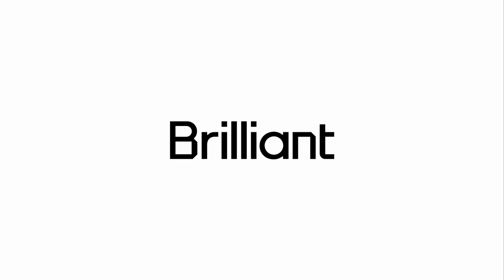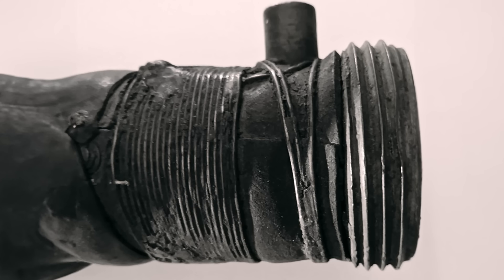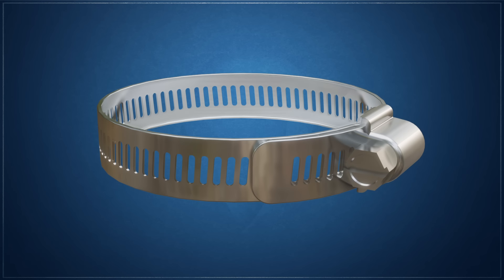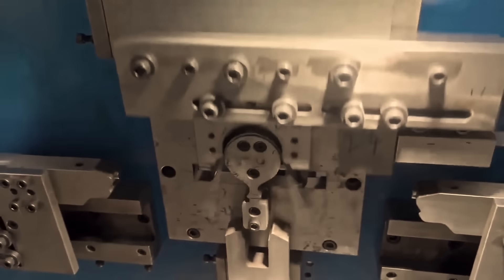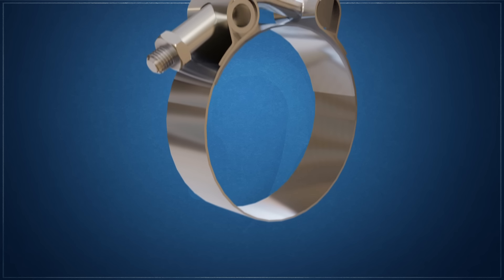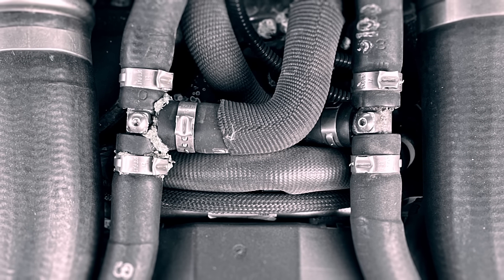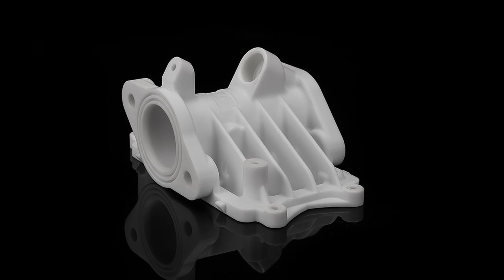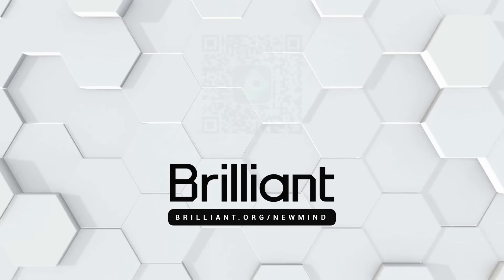The Hose Clamp Story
From ancient Greece to modern automobiles, the humble hose clamp has played a crucial role in engineering and industry. The hose clamp's journey reflects the broader evolution of engineering and manufacturing. From simple hammered rings to complex plastic fittings, this essential component has adapted to meet the changing needs of industry. While modern automotive design may be moving away from traditional metal clamps, the ingenuity behind their development continues to influence engineering solutions across various fields.

Ancient Beginnings:
- 500 BC: Greeks use hammered copper rings to secure oxhide and ox intestine hoses for water transport and firefighting
- Chinese create bamboo pipes for natural gas, sealed with plant fibers
- 1st century AD: Soft metal rings, leather straps, and plant fiber wrappings become common for sealing various fluids

Industrial Revolution and Beyond:
- 1821: First rubber-lined, cotton-webbed "gum hose" patented
- 1844: Charles Goodyear patents vulcanization, revolutionizing rubber products
- Early clamping methods: Threaded brass couplers, riveting, wire binding
- 1880s: Introduction of the "hosebinder" or Cotter Type Hose Clamp, the first modern hose clamp

The Birth of the Worm Drive Clamp:
- 1896: Knut Edwin Bergström patents the worm-drive clamp (Jubilee Clip)
- Simple, adaptable design allows for higher clamping forces and easy adjustment
- Bergström founds ABA to manufacture his invention, creating a new product category

Specialized Clamps for New Industries:
- Early 20th century: Aviation and automobile industries drive development of new clamp variants
- Type B and D clamps: Flat band body with machine screw and embedded square nut for higher pressure applications
- Type C (tower) clamps: Bridge structure for limited access areas

World War II and Cost Reduction:
- Type A (wire) clamps: Formed wire design reduces material and manufacturing costs
- Lightweight but prone to hose damage and improper installation

High-Performance Clamps:
- 1940s: V-band (Marman) clamps developed for aerospace applications
- Used to secure atomic bombs in B-29 bombers
- Provide quick assembly/disassembly and uniform sealing under extreme conditions
- Later adopted in automotive, food, and pharmaceutical industries

T-Bolt Clamps:
- 1950s: T-bolt mechanism adapted for general-purpose hose clamps
- Popularized in the 1970s by Breeze Industrial Products Corporation
- Offers up to four times the clamping force of traditional clamps

Spring Hose Clamps:
- Post-WWII: Automotive industry seeks further cost reduction
- Type E clamps provide constant tension and self-adjustment
- Ideal for engine coolant and vacuum connections

Ear Clamps:
- 1951: Hans Oetiker invents the single-ear clamp
- Quick installation, consistent tension, and low profile
- Suitable for high-pressure applications and tamper detection
- Variations include two-ear and stepless ear clamps

The Plastic Revolution:
- 1990s: Automotive industry shifts towards plastic fittings
- Driven by cost savings, design flexibility, and assembly optimization
- High-performance thermoplastics used for strength and temperature resistance
- Integrated features like sensors and quick-connect mechanisms
- Concerns about long-term durability and environmental impact